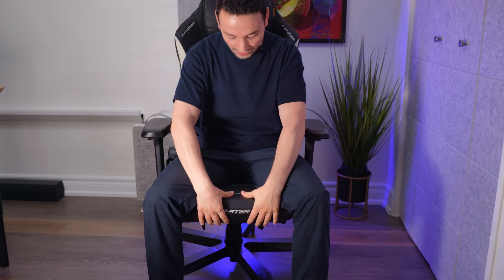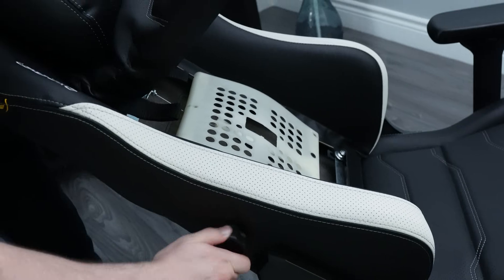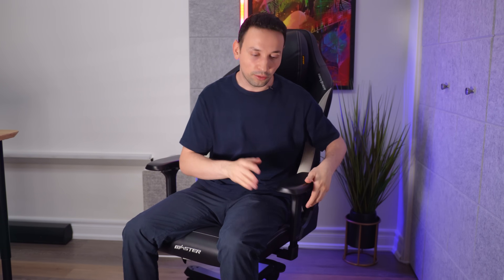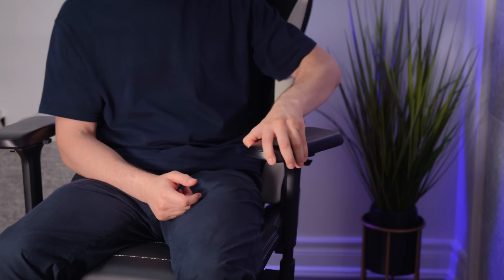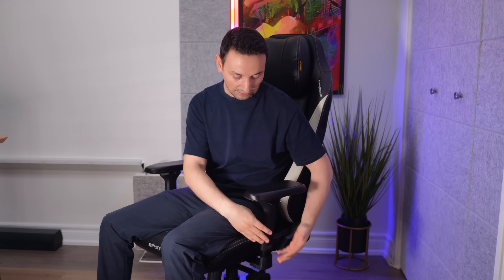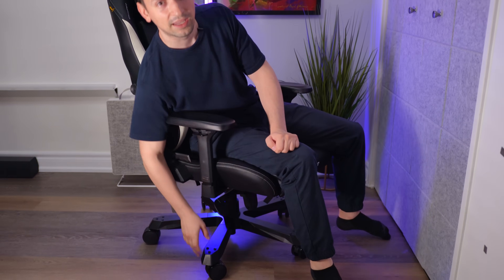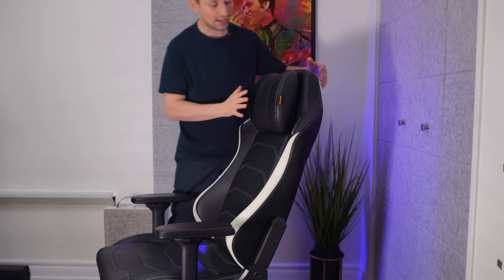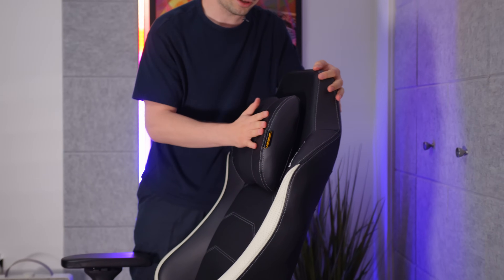DXRacer Master Gaming Chair | Now This Is a Chair!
Introducing the DXRacer Master Series Gaming Chair – the pinnacle of comfort and luxury for gamers and tech enthusiasts alike!

to enjoy a special discount on your purchase.

Get ready to experience the innovation that sets this chair apart. From its world-first modular design to the height-adjustable headrest, 4D integrated lumbar support, and 135° recline angle – this chair redefines how you approach your gaming sessions and work hours.

Unparalleled in comfort, the DXRacer Master Series boasts a high-density memory foam, an adjustable headrest that conforms to your preferences, and an ergonomic lumbar support system that truly makes a difference. And let's not forget the game-changing 4D armrest – dynamic support that alleviates shoulder pressure.

But that's not all! This chair's stability is enhanced by a class-leading hydraulic system, a reinforced base, and PU-coated casters that glide silently across surfaces. Whether you're immersed in an intense gaming session or powering through work tasks, this chair delivers on every level.

Have questions or want to know more about this remarkable chair?